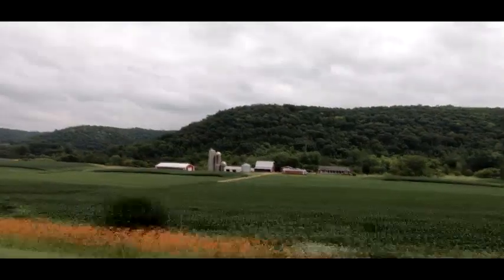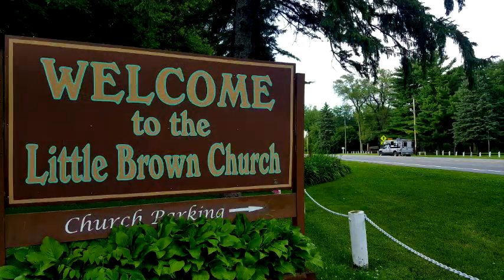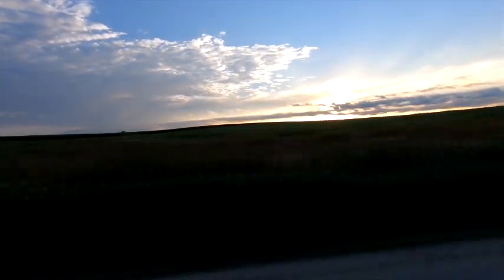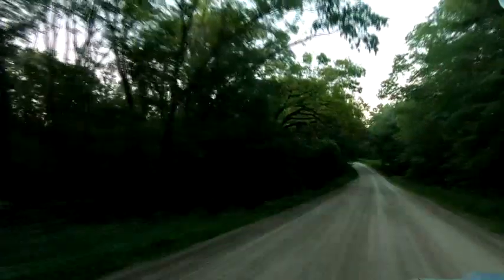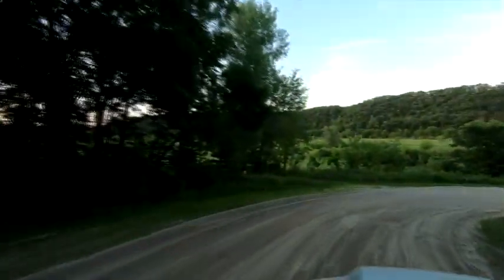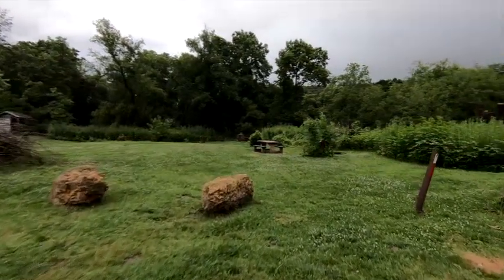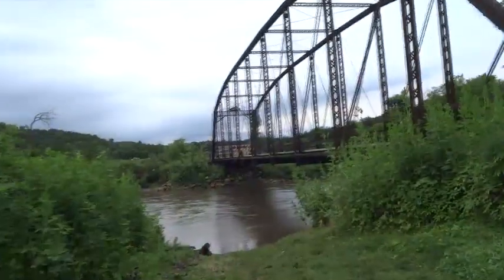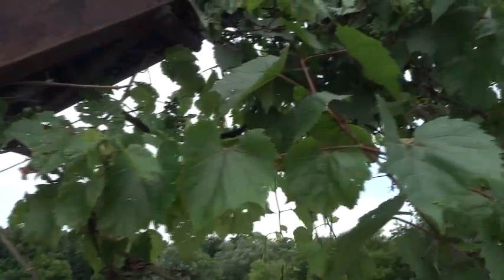CAMPING in IOWA - Another FREE Site! / RV Living / Boondocking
While we're waiting for a few free moments to get our travel videos ready, we thought we'd share another free site! On our way to Pictured Rocks NP and just south of Minnesota, we stopped at this little gem called Chimney Rock Campground.  We love free camping, and this one is a keeper!

The address is, 3363 Chimney Rock Road, Decorah, Iowa. Continue down Chimney Rock Rd from this address until you reach the river. The bridge was blocked off and closed when we were there in July 2019. The river was pretty swift, and the bridge is VERY dangerous for children and unruly husbands, but, otherwise, it was perfect.  HAVE FUN!